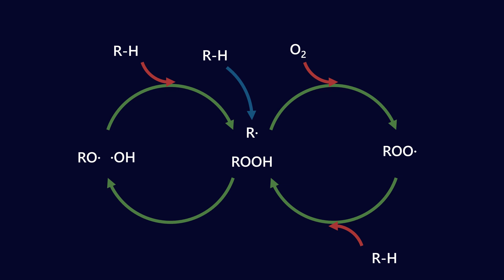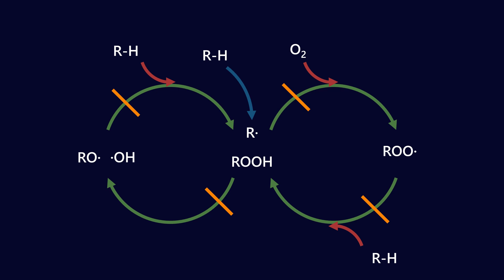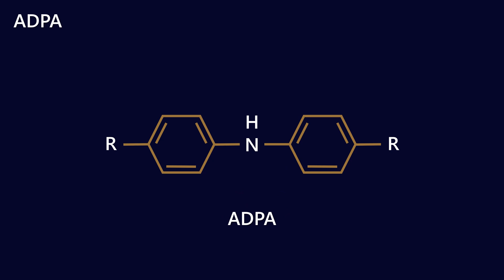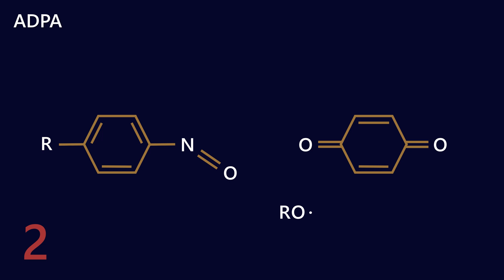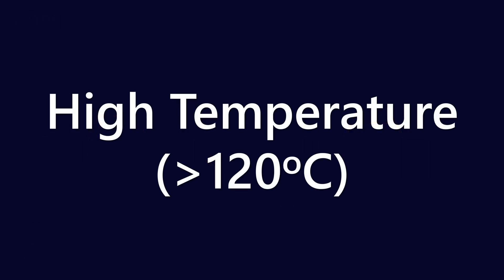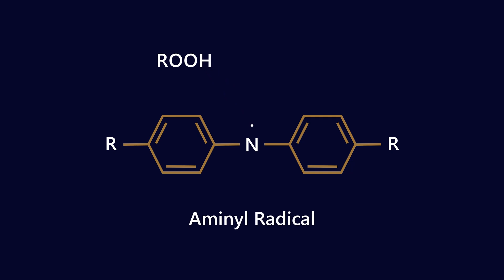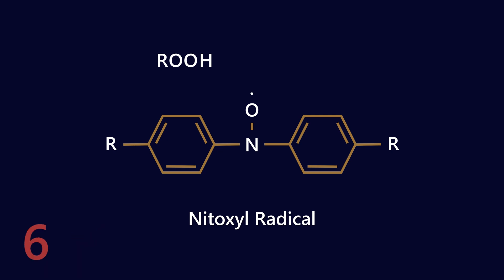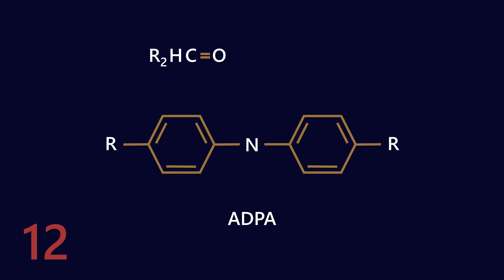How aminic antioxidant lubricant additives work